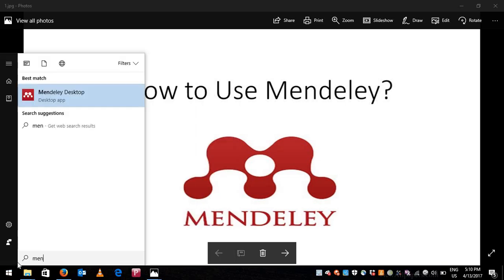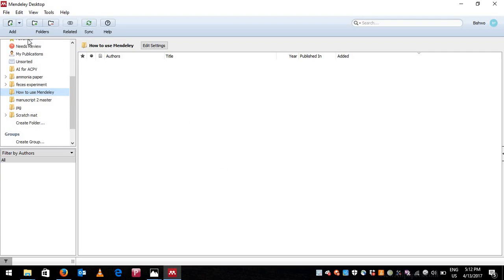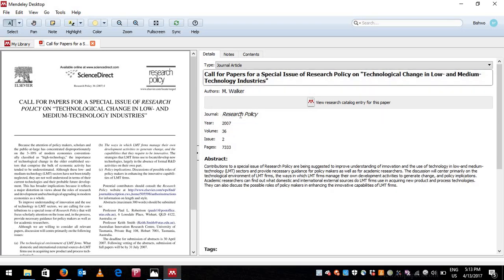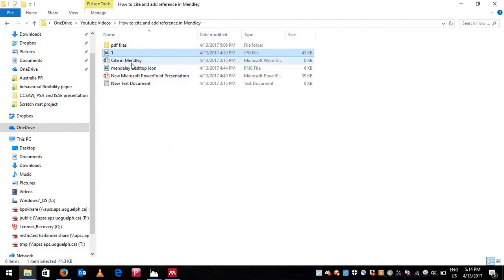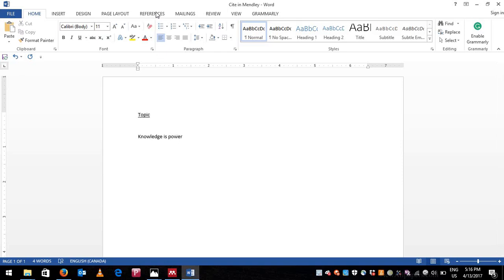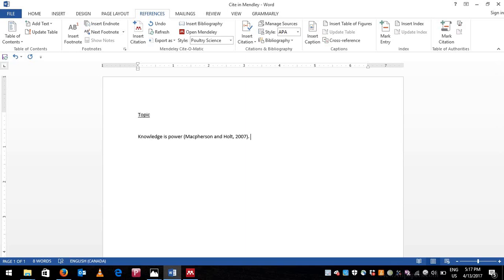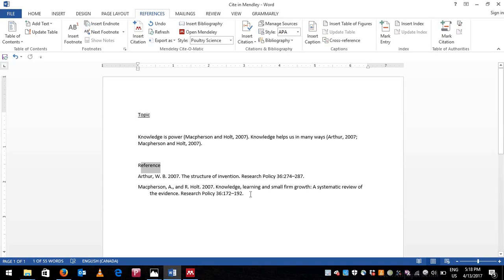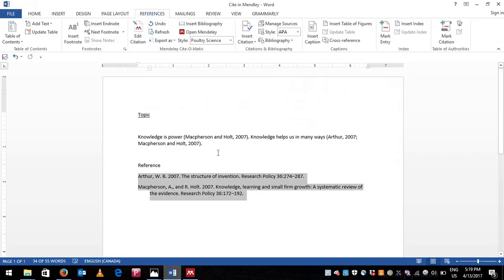Referencing in word with Mendeley